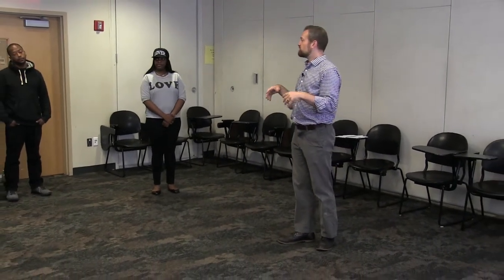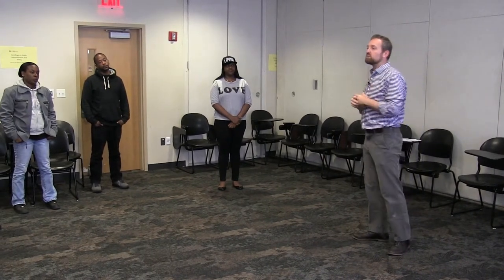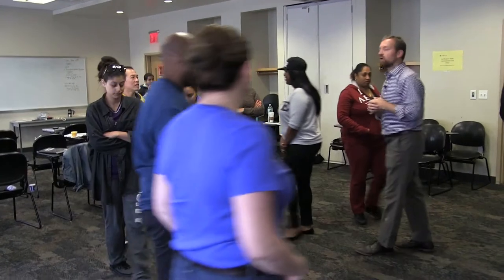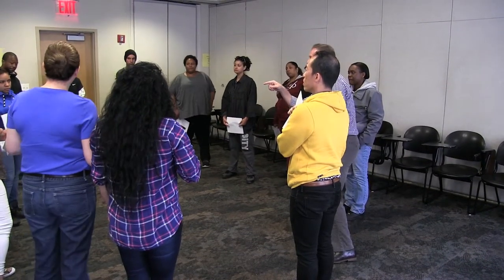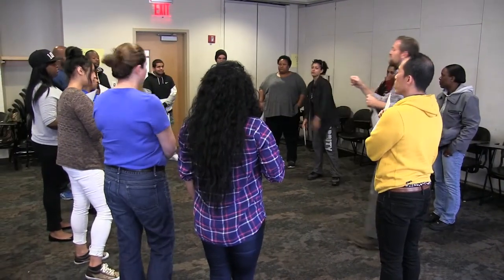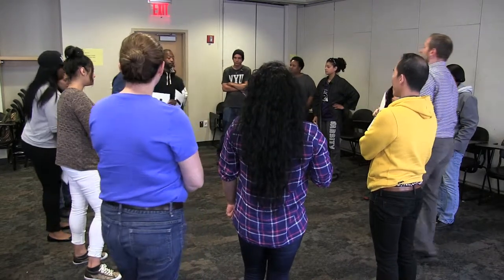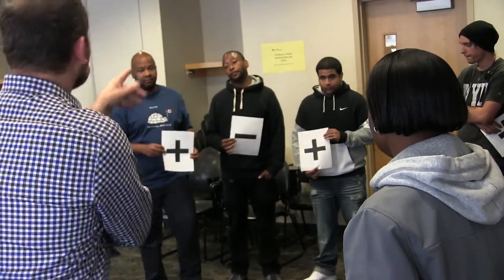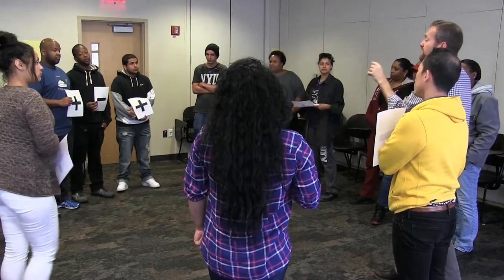Electrical Charge: Why does Lightning Strike? (Part 2)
In this lesson on electrical charge from Science - Unit 5 in the CUNY HSE Curriculum Framework, Eric Appleton leads a science class through an investigation of electrical charge, organized around the central question: Why does lightning strike during a storm?

In this lesson, students learn:
- Electrical charge is a property of matter
- Like charges repel, opposite charges attract
- Objects have a neutral charge overall when they have an equal number of positive and neutral charges
- Distance and the number of charges on a particle are important
- The strong force holds positive particles together
- How polarization happens with a balloon and a pane of glass, and storm clouds and objects on the ground